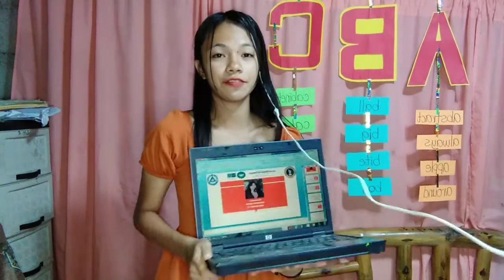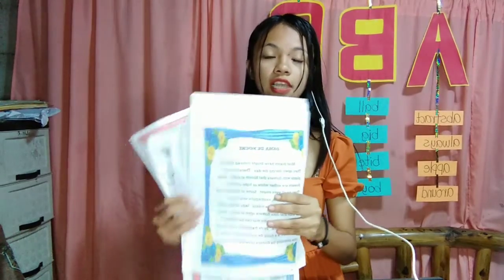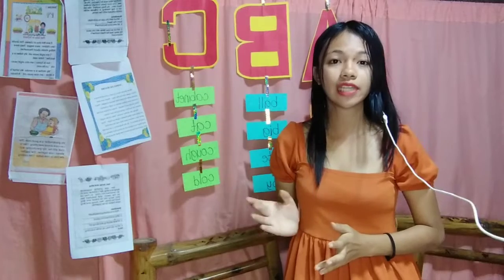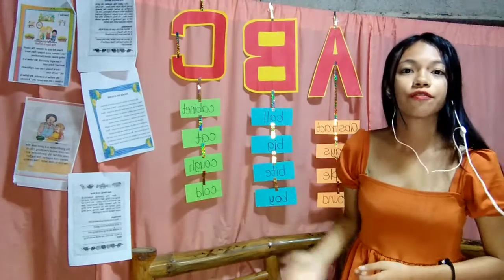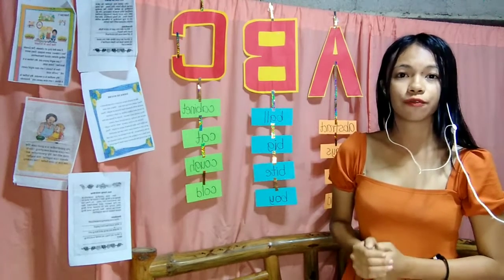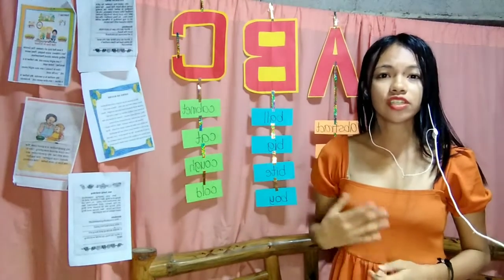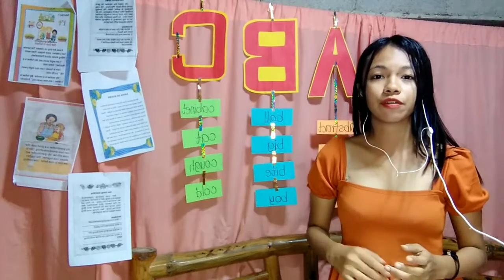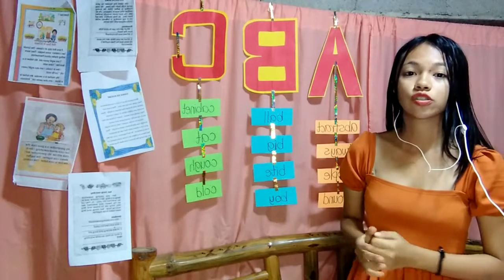Final Output: IMs Exhibit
Racho_Russellyn_T._Final_Output